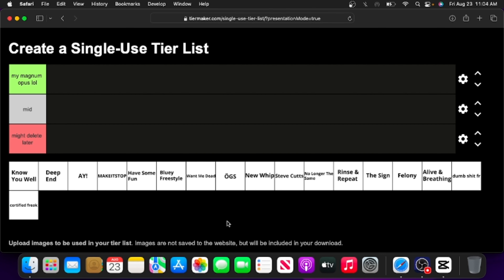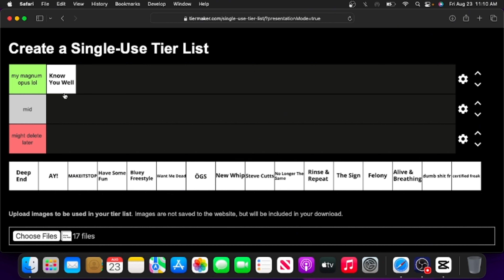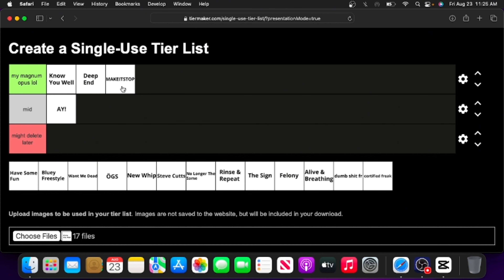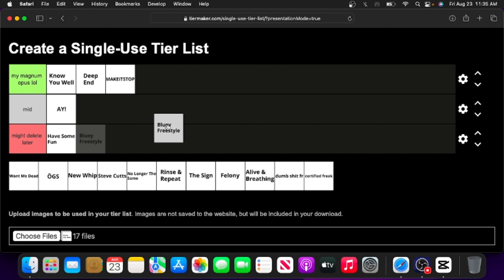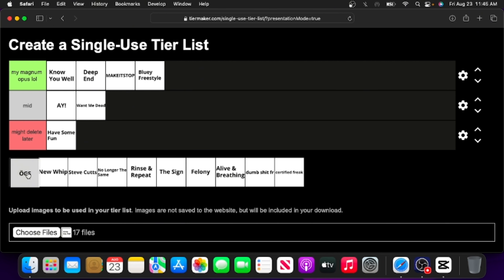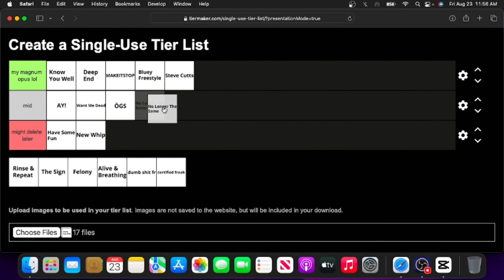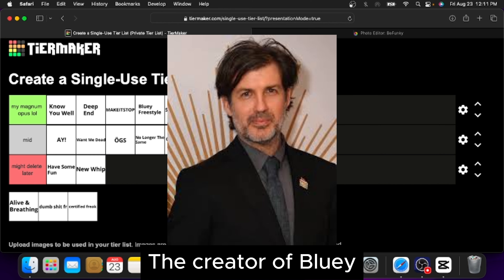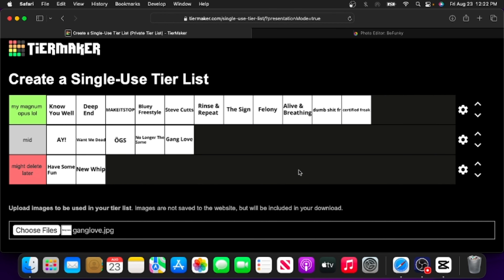Rap Songs Tier List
@NateSmith08 ask and you shall receive